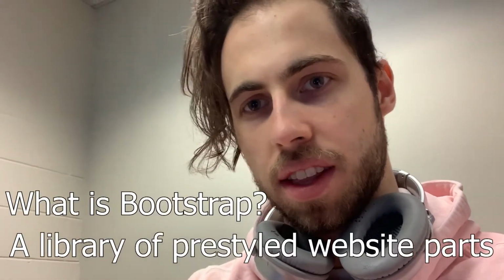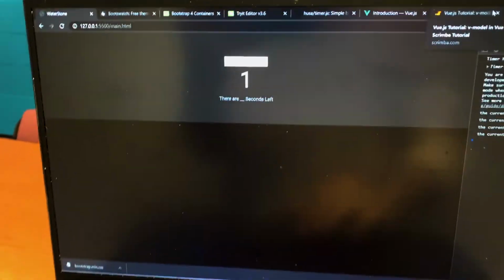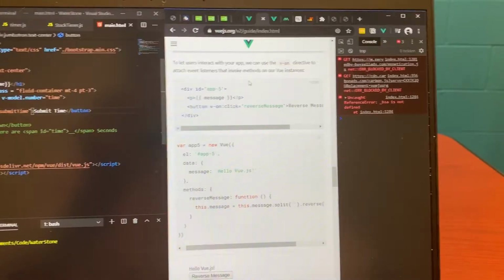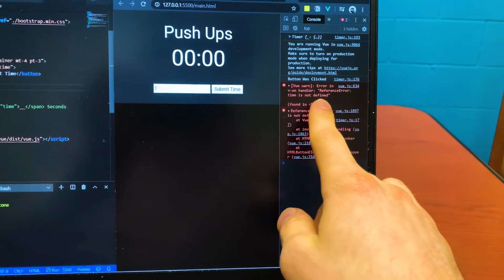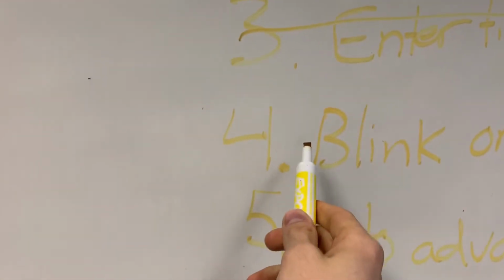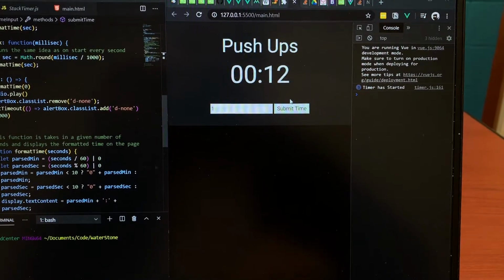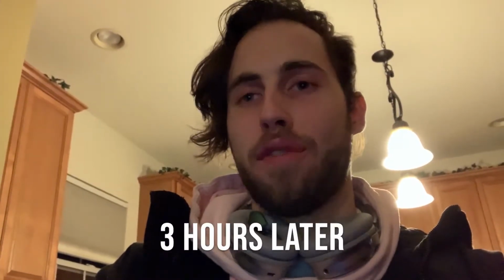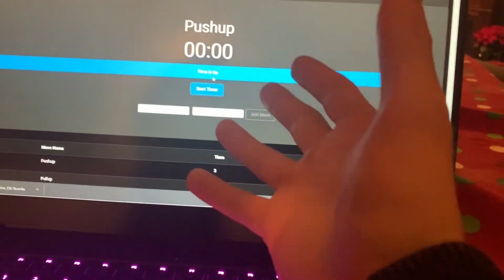Challenging Myself to Build an App in 1 Day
Every month I like to challenge myself and really test my abilities to show myself how much I've grown. I call these competition days. This month since I devoted myself to learning how to code I did a hackathon and challenged myself to build an interval timer in 1 day.

Song 1: Bazzi - Myself (Instrumental)
Song 2: Joakim Karud - Lullaby
Song 3: Mac Miller - Good News - Acoustic Cover by Kevin Schmitz
Song 4: 8th World Wonder - RKVC